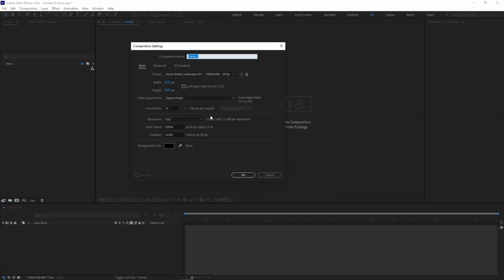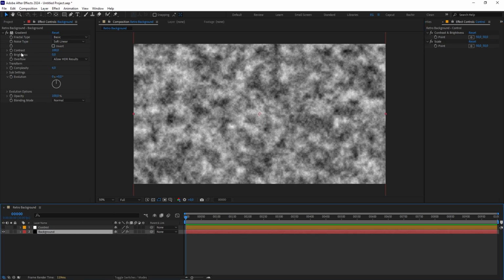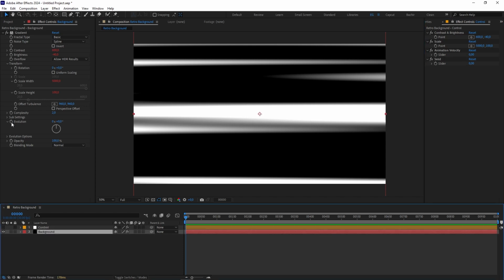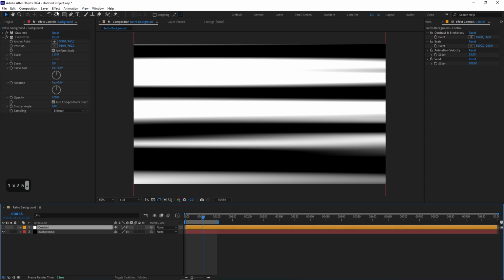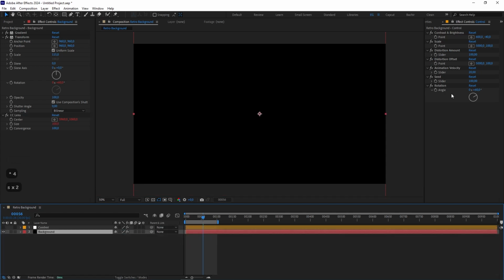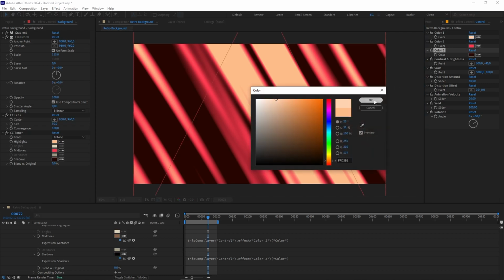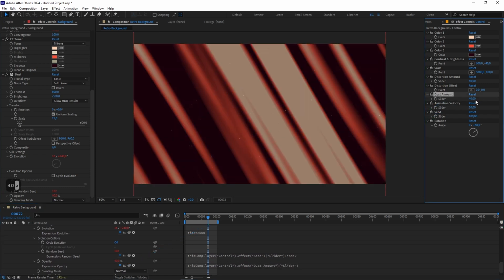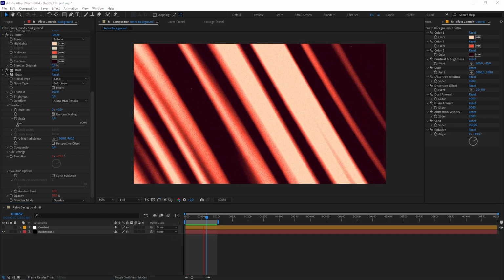Retro backgrounds in After Effects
Never worry about a deadline again — 9,000+ video templates, presets and tools, no subscription, yours forever

In this tutorial we’ll create retro-style backgrounds in After Effects using a setup that’s easy to reuse and tweak. Instead of building everything from scratch each time, we’ll focus on a flexible base that lets you generate different looks quickly while keeping things consistent.
By the end of the video you’ll have a solid retro background you can reuse, customize and adapt for future projects.

✅ 470+ ★★★★★ reviews

0:00 Intro
0:17 Control setup
0:53 Gradient
3:06 Rotation
3:37 Distortion
4:31 Color
5:31 Dust
6:29 Grain
7:21 Final thoughts
8:01 Freebie